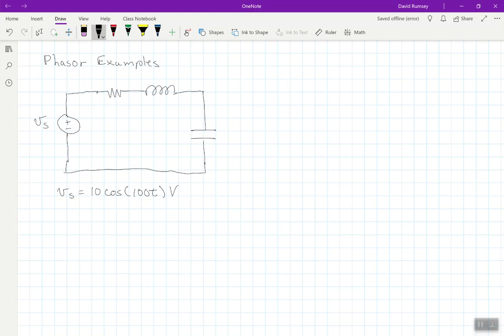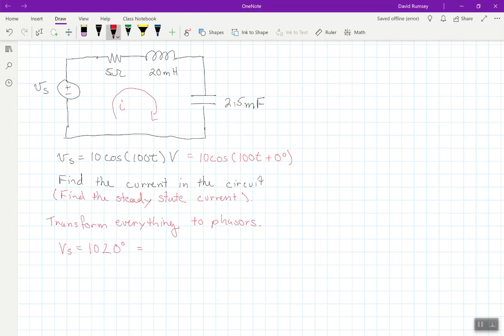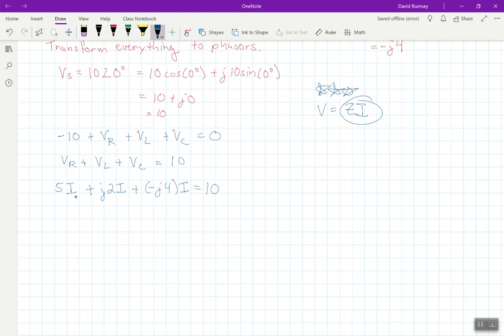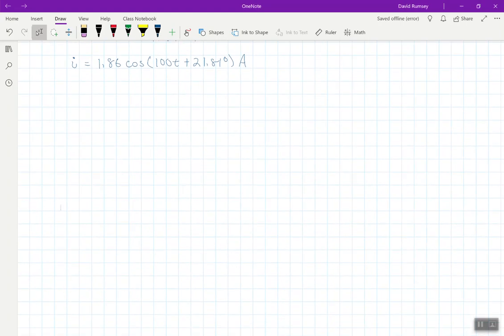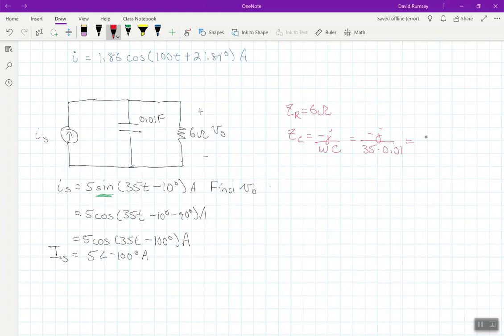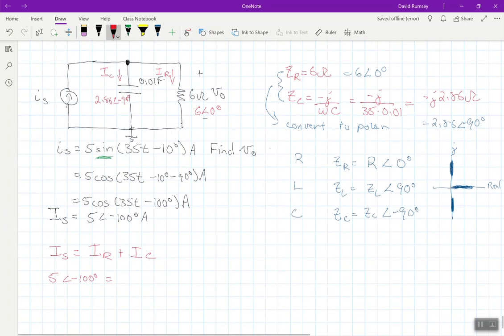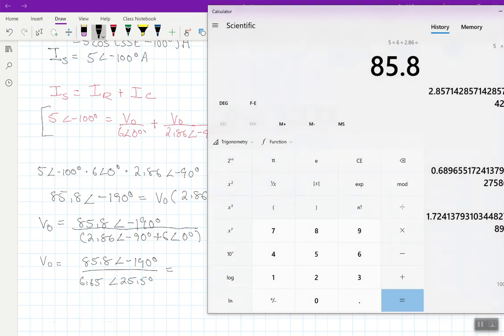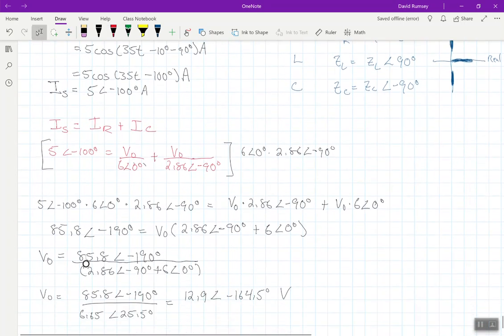EET1200 Lesson9 SteadStateExamplesBeginner